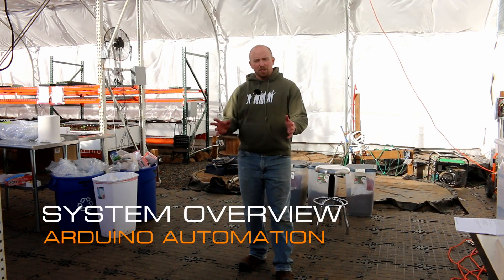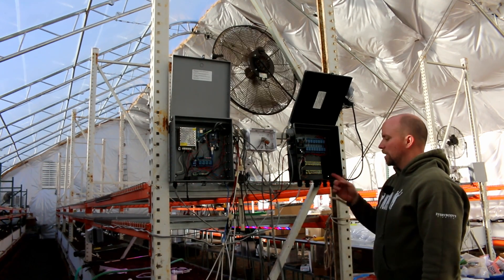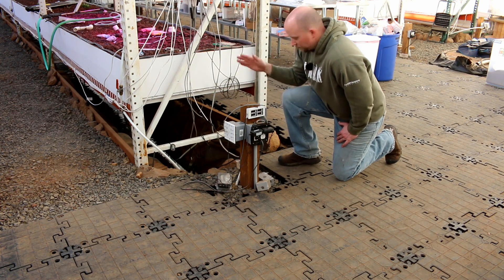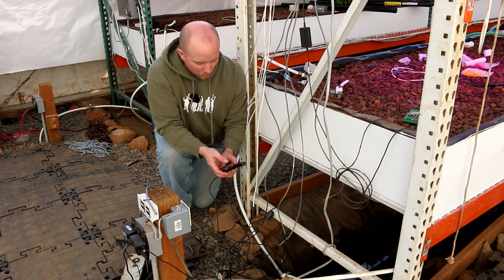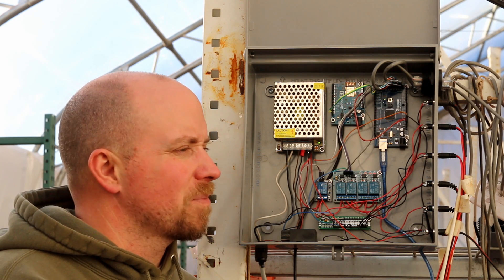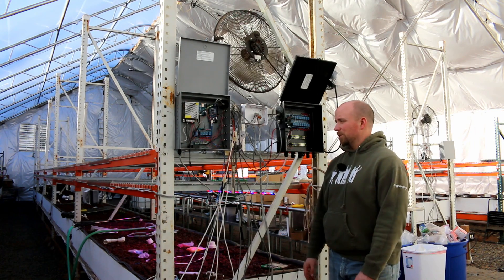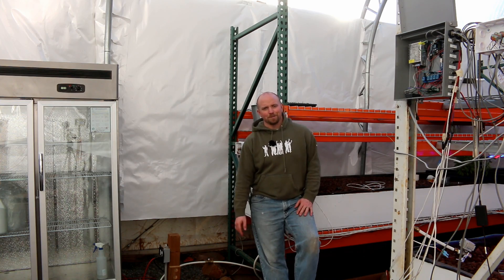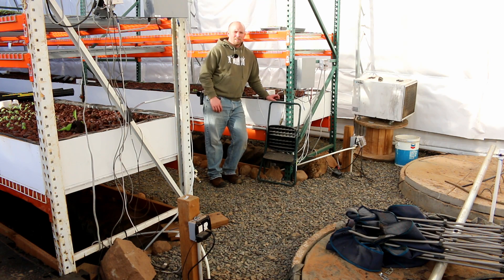Automated Greenhouse - with ARDUINO WEMOS & MEGA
Want to grow your own food, and use automation to control it??? This is a multi part series where we will be going over each part of our off-grid, sustainable food and energy production project that we call Hab 1. The hab uses rainbow trout and aquaponics to grow food, and uses solar, and anaerobic digestion to create its own energy. In this video we will go cover the Arduino WEMOS D1 R2 and Arduino MEGA control boards I chose to use to for the greenhouse automation and sensors.